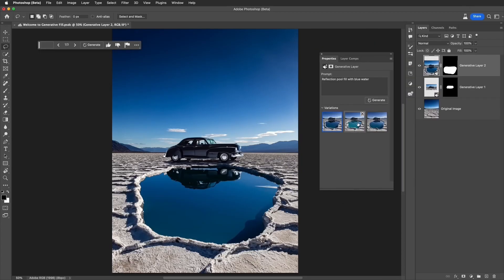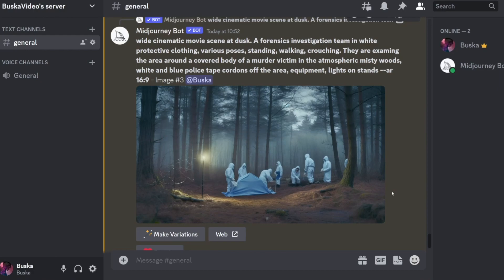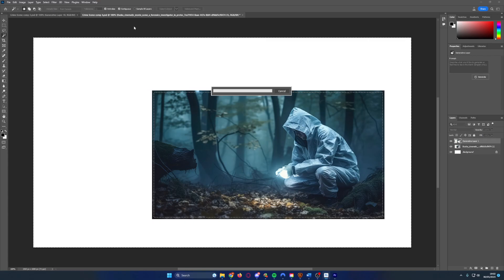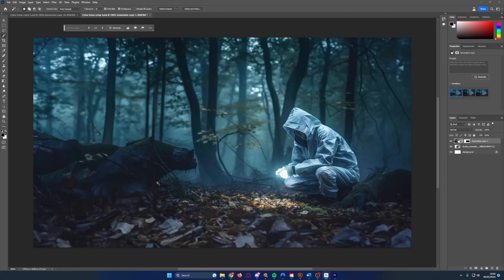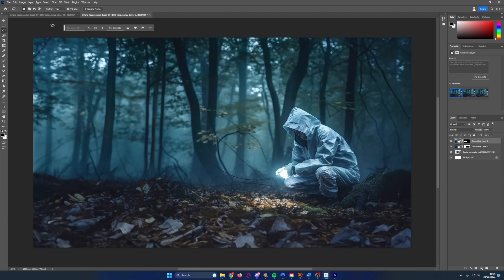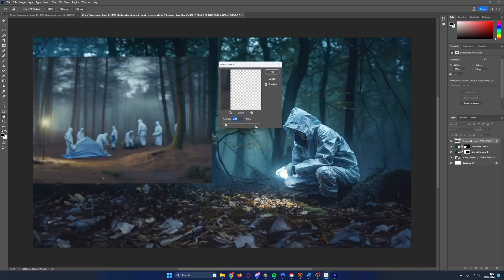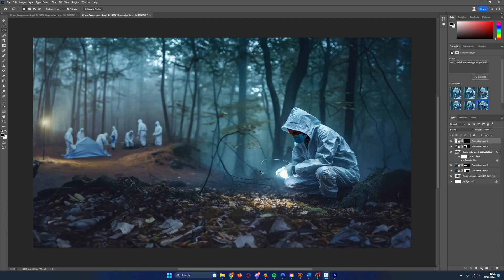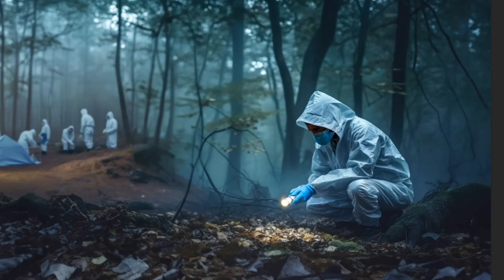AI Image Comping With Generative Fill: FREE Tutorial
Midjourney prompts for original images:

cinematic movie scene a forensics investigator in protective clothing examines a cover body in the atmospheric misty woods --ar 16:9

wide cinematic movie scene at dusk. A forensics investigation team in white protective clothing, various poses, standing, walking, crouching. They are examining the area around a covered body of a murder victim in the atmospheric misty woods, white and blue police tape cordons off the area, equipment, lights on stands --ar 16:9

Adobe Photoshop (Beta) Version used is 24.6.0
Midjourney model used is v5.1

Visit buskavideo.com to book group or one to one tutorials on the latest AI tools